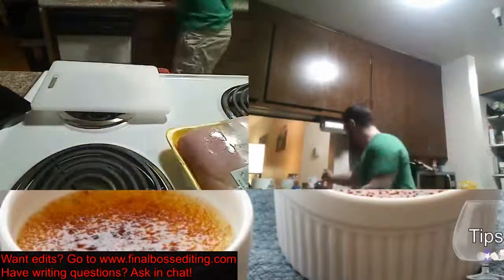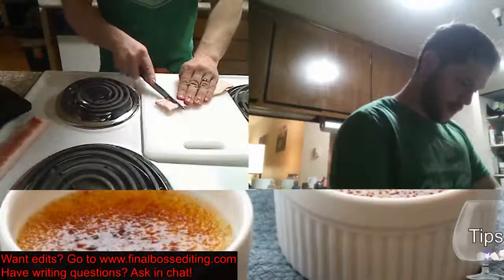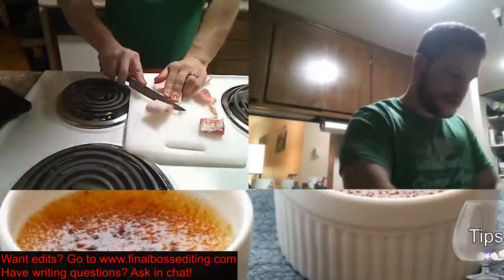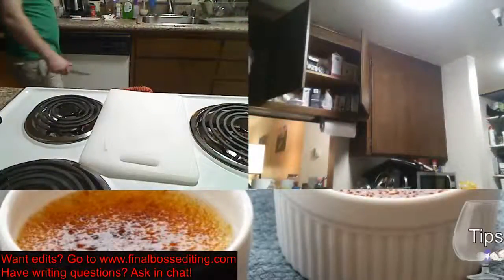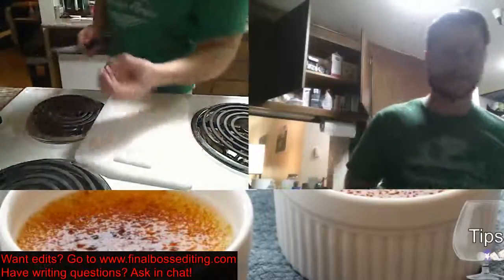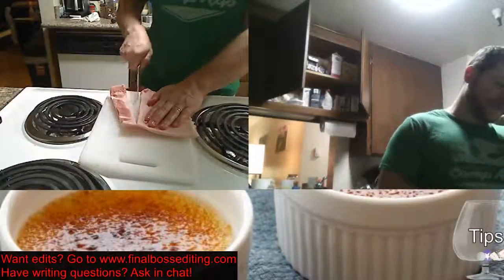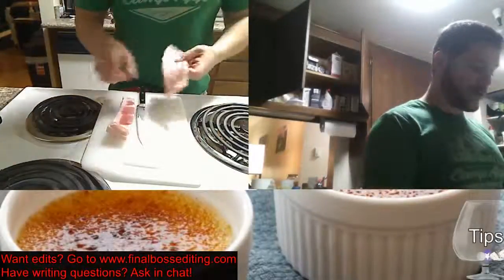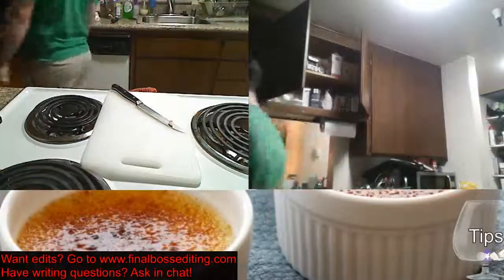Cooking Pork Rinds / Chicharrones from scratch - Part 1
The stream cuts out, but continues on Part 1.5. Let me know if you have questions about which "fat cutting" experiment worked best!